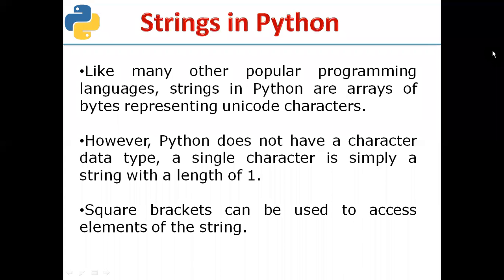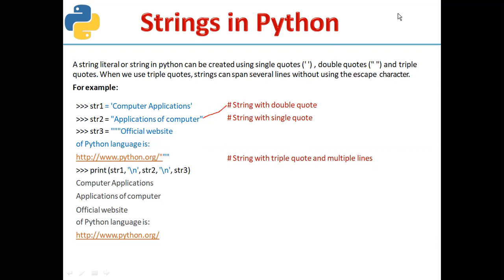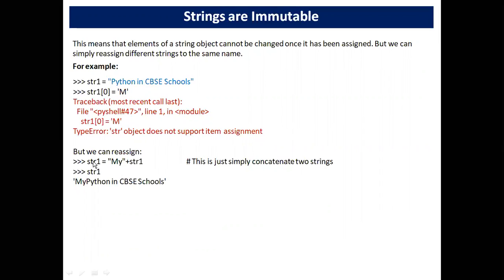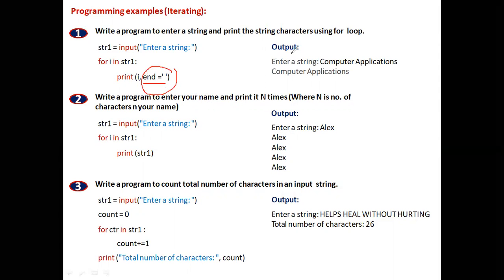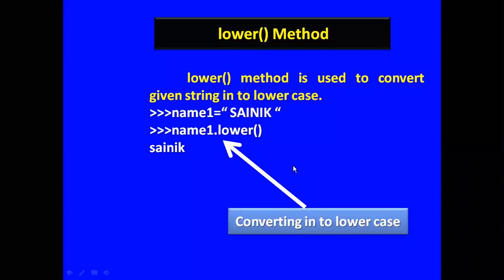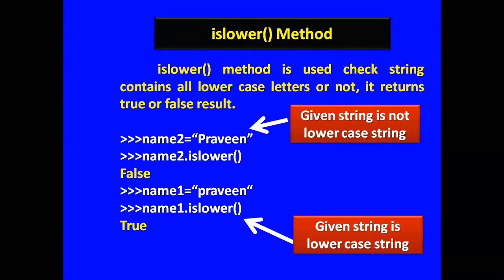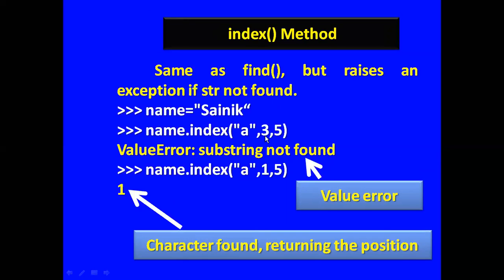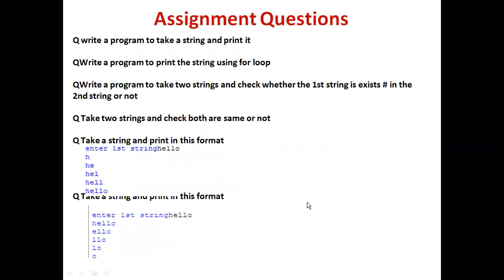CLASS XII IP STRINGS IN PYTHON